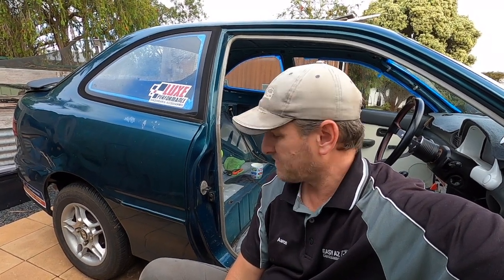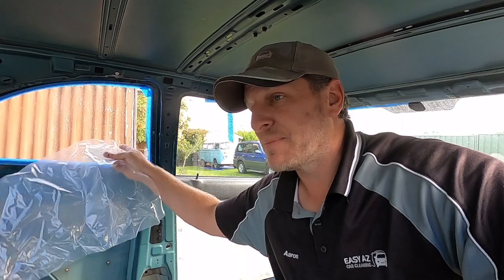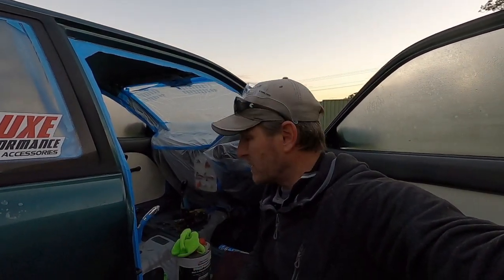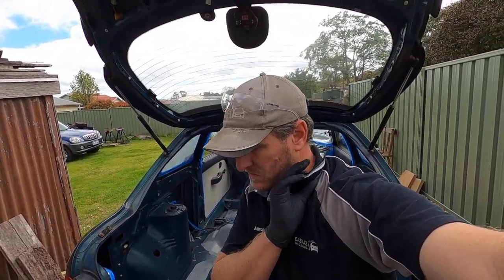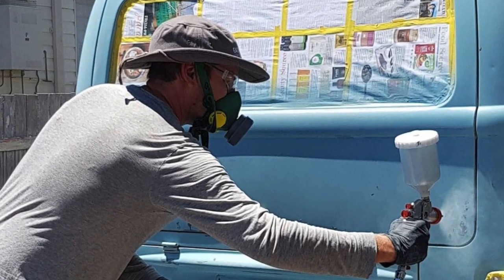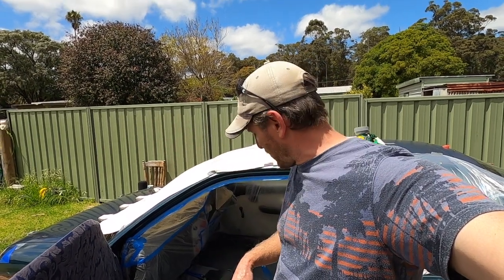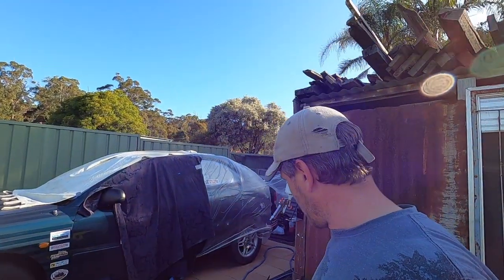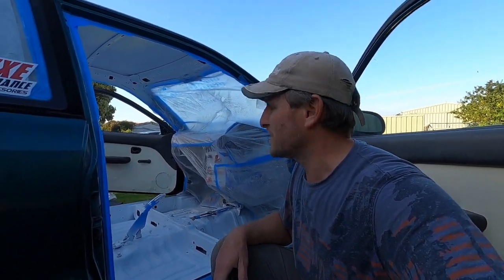Interior Paint, Part 2 - Easy Az Excel Race Car {Ep34}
Painting time on the interior of my Hyundai Excel. Another small step forward on the racecar project build. A satisfying result, although it's hardly a 'how to paint a car interior' video. But a rather dramatic before and after - that I forgot to put side by side in the video... I'll put a couple of before and after pictures on my Facebook page.

This playlist is primarily meant to be a personal diary of our Hyundai Excel race car build, and all the fun we'll have along the way.
Something I recommend doing for your own travels, adventure or project.

Clearly I'm not a trained mechanic, and you probably shouldn't do everything I do... This is NOT a 'How to' channel and I would suggest learning from people who know what they're doing.

I'm not doing this as a money making exercise - I'm not selling 'stuff'. I'll link products or companies, but only what I'm using myself and that may be helpful towards your own project. But remember to do your own research about what's best for your situation, regulations and the like.

This isn't intended to 'sell' you anything, nor am I trying to get famous (stuff that!)
However, I hope we inspire you to have a crack, start a race car project of your own and give motorsports a try  - But be warned...

Motorsports can be addictive!